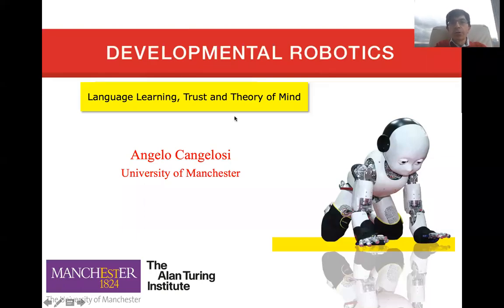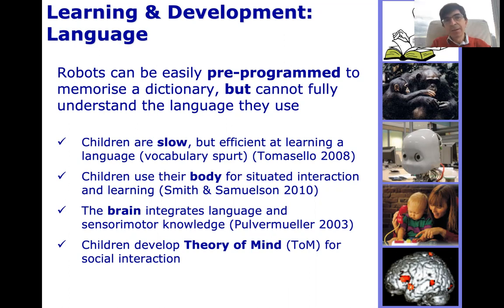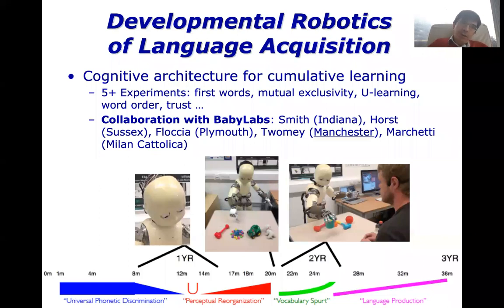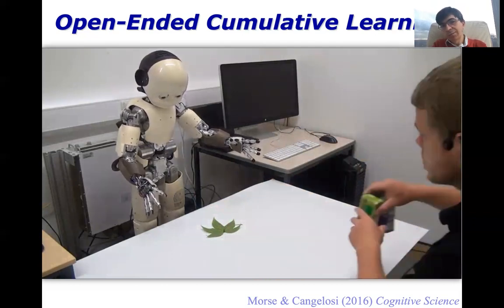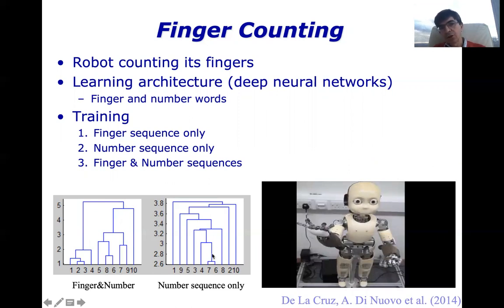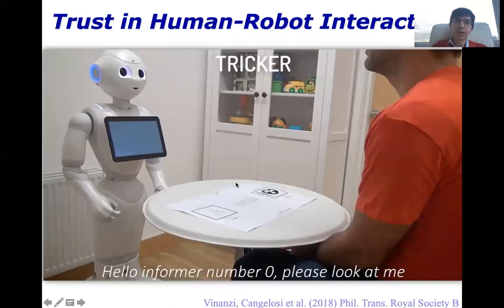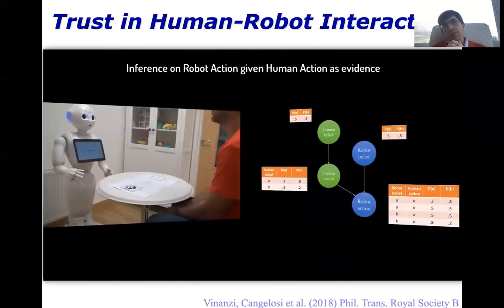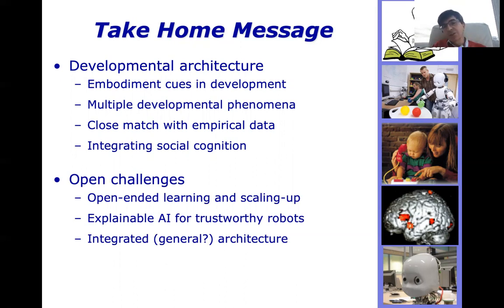Developmental Robotics - Language learning, Trust and Theory of mind (Angelo Cangelosi)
Growing theoretical and experimental research on action and language processing and on number learning and gestures clearly demonstrates the role of embodiment in cognition and language processing. In psychology and neuroscience, this evidence constitutes the basis of embodied cognition, also known as grounded cognition (Pezzulo et al. 2012). In robotics and AI, these studies have important implications for the design of linguistic capabilities in cognitive agents and robots for human-robot collaboration, and have led to the new interdisciplinary approach of Developmental Robotics, as part of the wider Cognitive Robotics field (Cangelosi & Schlesinger 2015; Cangelosi & Asada 2021). During the talk we will present examples of developmental robotics models and experimental results from iCub experiments on the embodiment biases in early word acquisition and grammar learning (Morse et al. 2015; Morse & Cangelosi 2017) and experiments on pointing gestures and finger counting for number learning (De La Cruz et al. 2014). We will then present a novel developmental robotics model, and experiments, on Theory of Mind and its use for autonomous trust behavior in robots (Vinanzi et al. 2019). The implications for the use of such embodied approaches for embodied cognition in AI and cognitive sciences, and for robot companion applications will also be discussed.